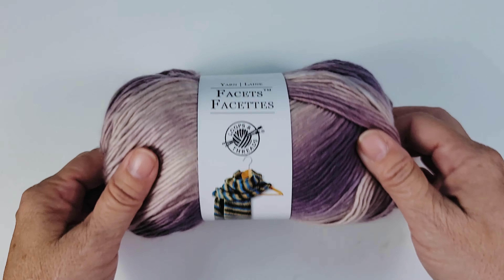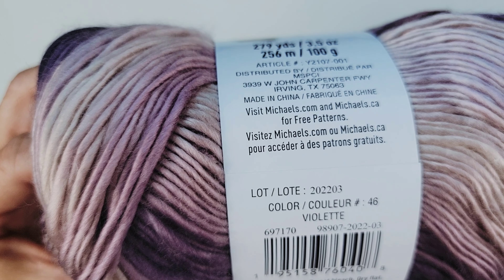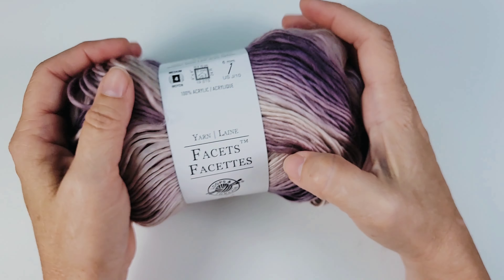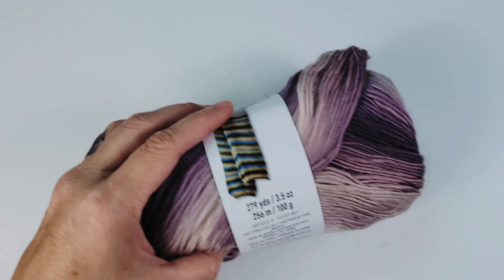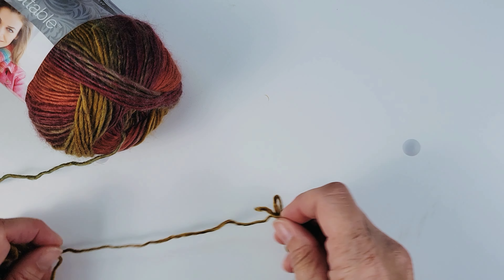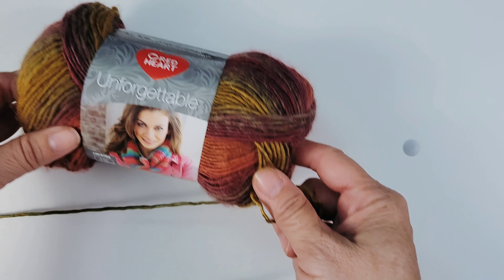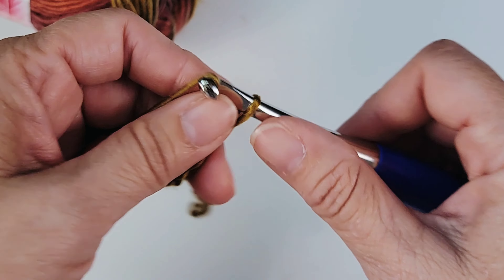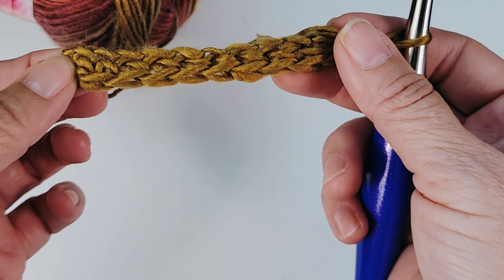NEW? YARN REVIEW | Michael's Loops & Threads Facets (vs. Red Heart Unforgettable)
Michael's Loops & Threads Facets Yarn is back! How does it compare to Red Heart Unforgettable Yarn? 🤷‍♀️ Let's find out!

Start out Every Wed. & Sat. Morning with
🤓AFFORDABLY  GEEKY! 🤓

💃Join me every Saturday with the
     🌟🌟🌟YARN HOOKERS 🌟🌟🌟